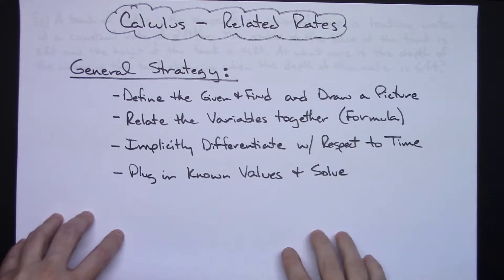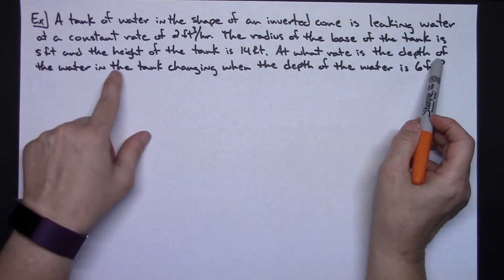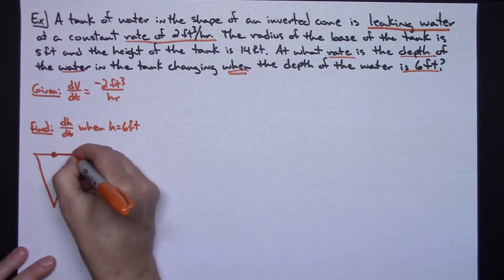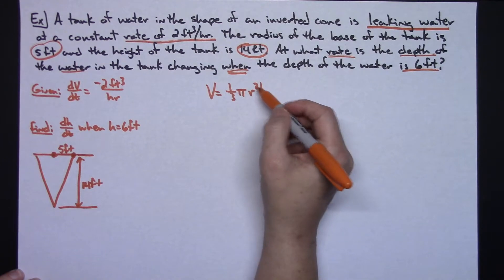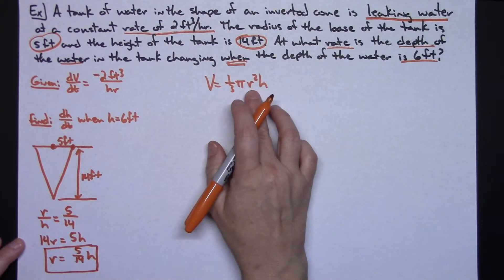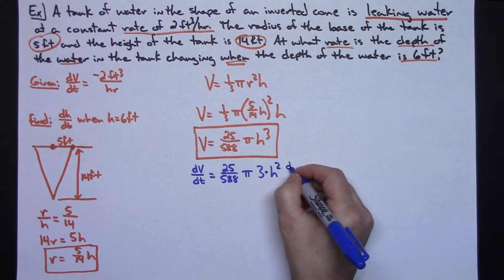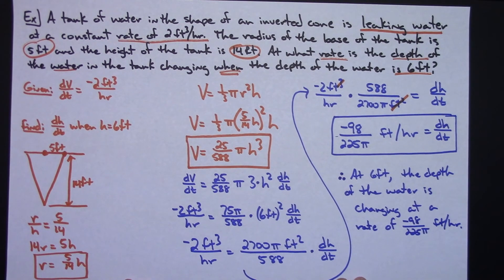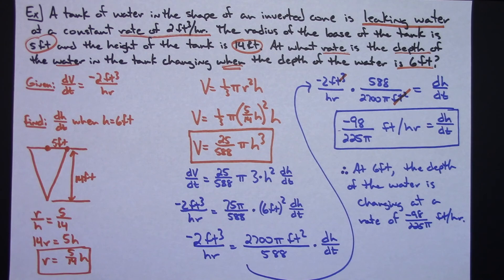Related Rates Example ❖ Cone ❖ Calculus 1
This video goes through 1 example of a Related Rates problem.  The problem involves an inverted cone which is leaking water.